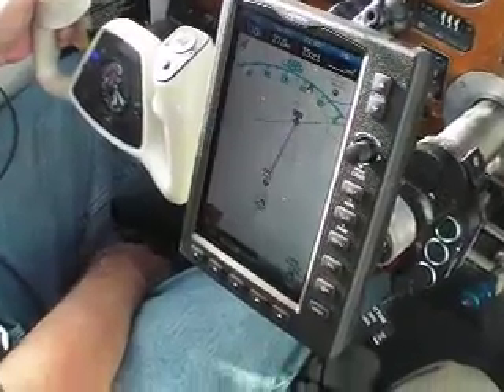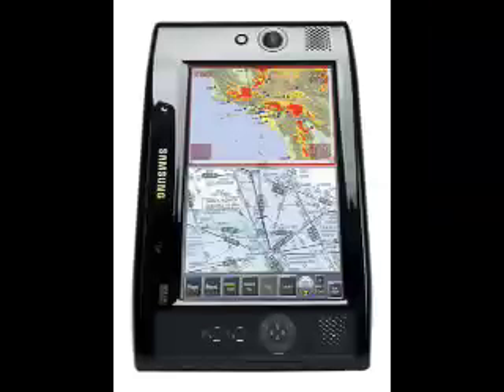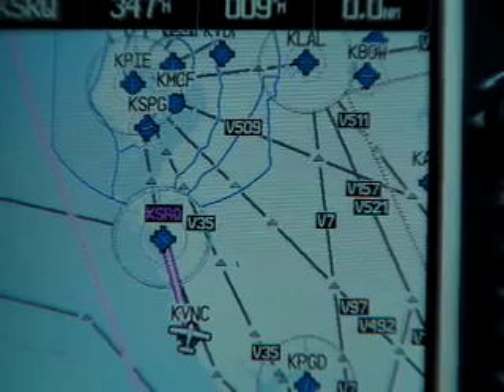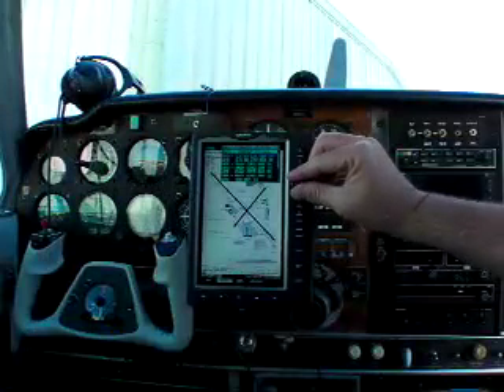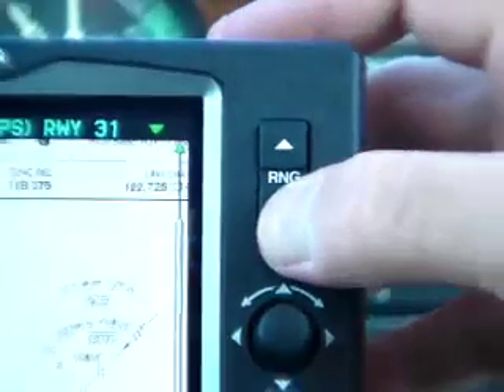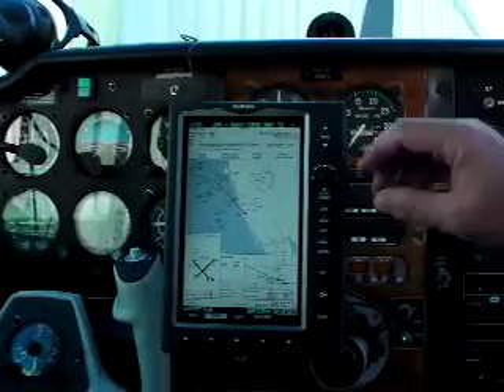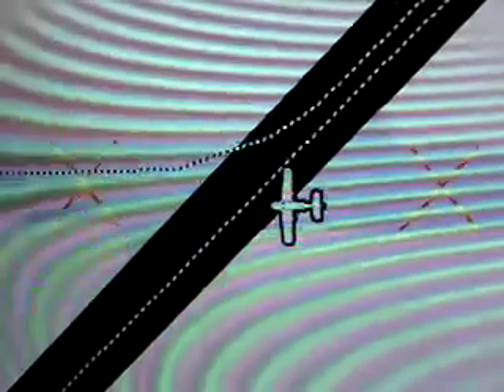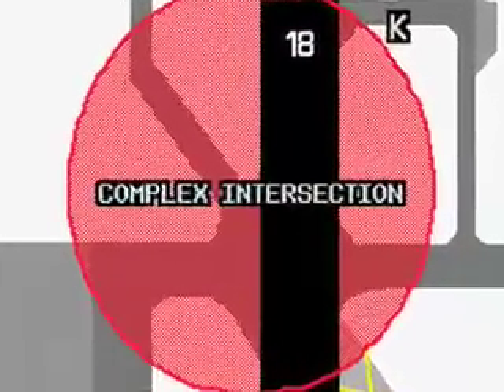Garmin GPSMap 696 (Charts and Plates Demo)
AVweb's Liz Swaine demos the Garmin GPSMap 696's incredible ability to manage charts and approach plates.  Stuff those paper charts back in the folder and watch as we demonstrate the 696's capabilities as an electronic flight bag.